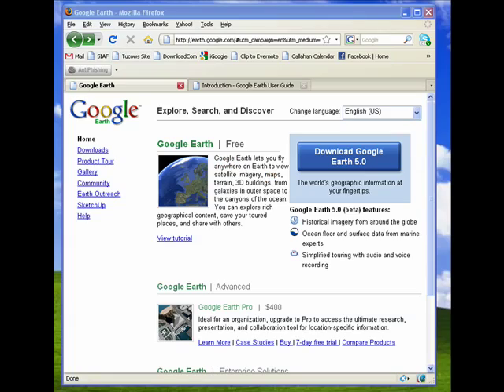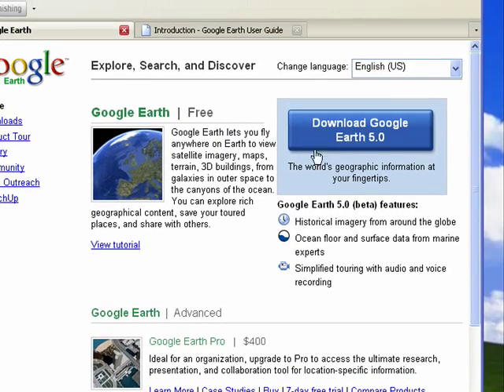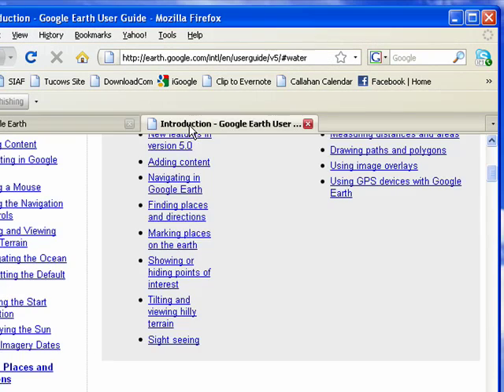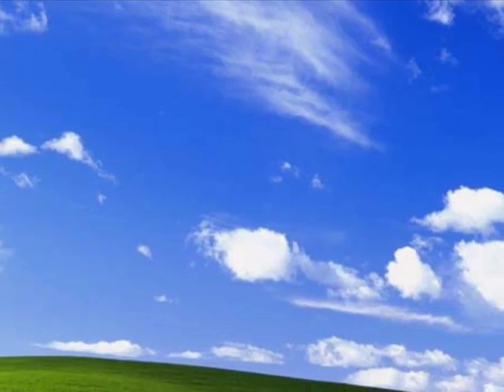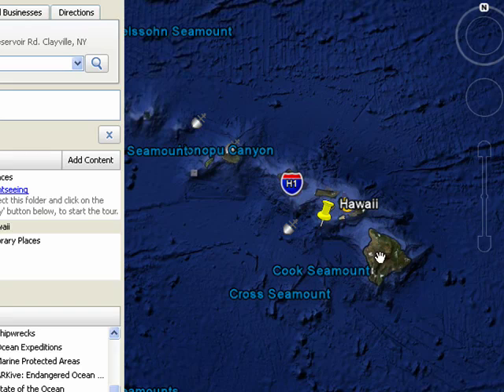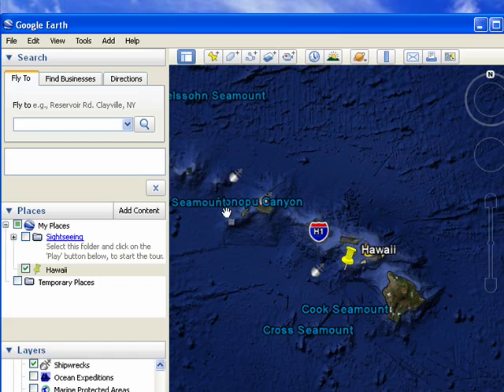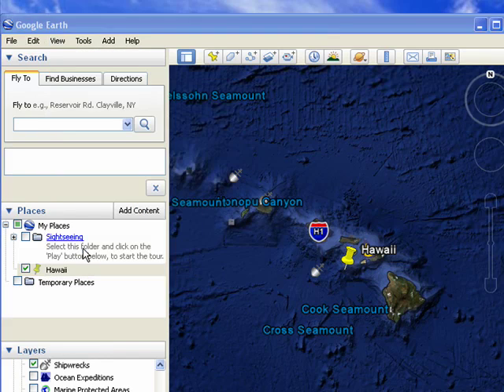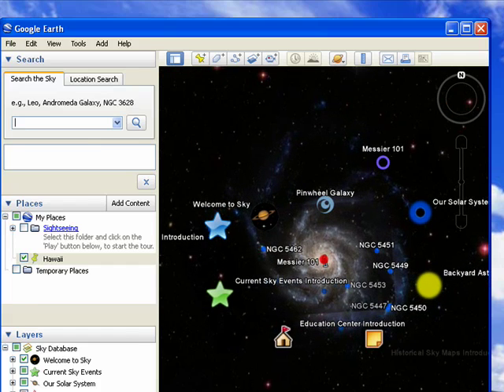Breaking News - New Google Earth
Learn more about the latest version of Google Earth adds even more cool features.  A Internet tutorial by butterscotch.com.